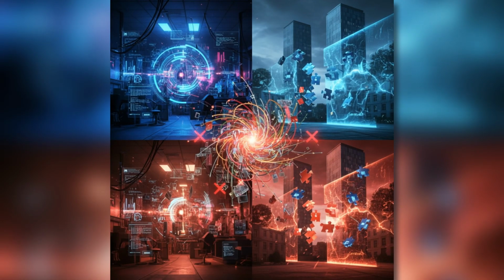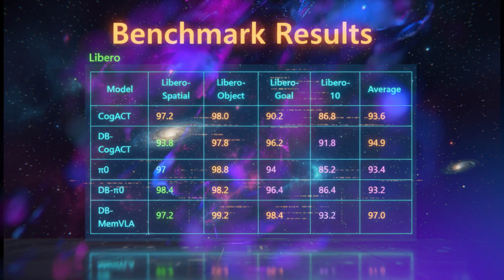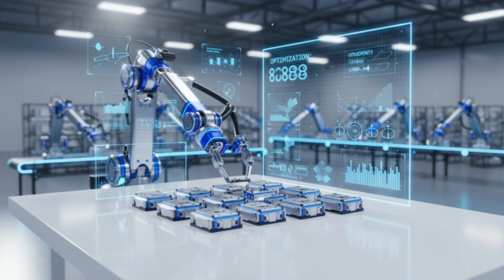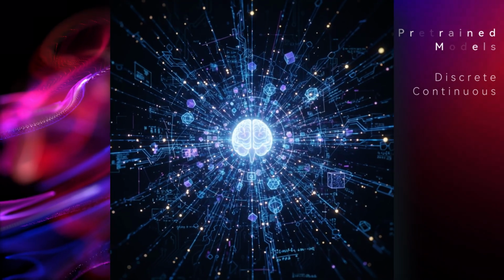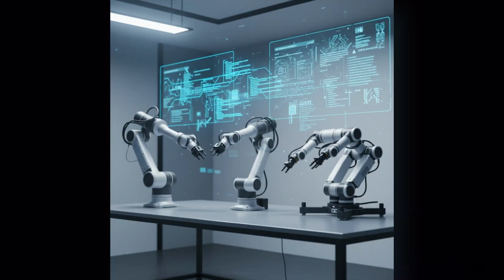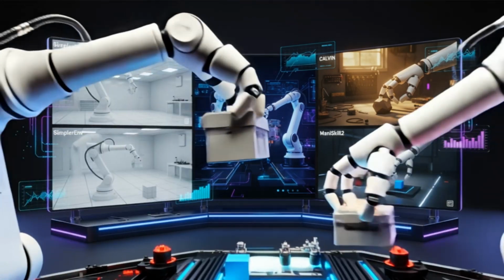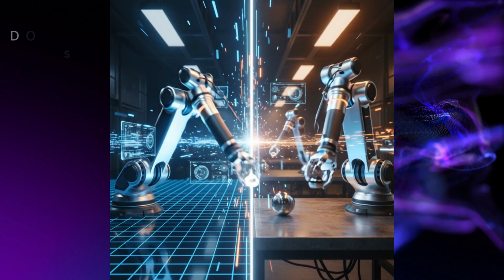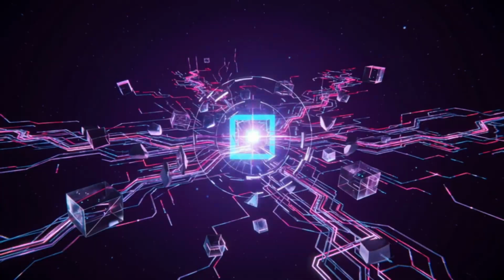The FUTURE of Open Source Robotics: Dexbotic's Game Changing Advances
Dexbotic is shaking up robot AI development with a unified, open-source platform that's making it way easier to build intelligent robots. In this video, we break down what makes this Vision-Language-Action toolbox special, why it's achieving massive performance improvements (up to 46% better than existing models!), and what this means for the future of robotics.

🤖 What we cover:
• What Dexbotic is and why it matters
• The fragmentation problem in robot AI research
• Key innovations and technical improvements
• Real performance numbers across multiple benchmarks
• Implications for the future of robotics

Whether you're a robotics researcher, AI enthusiast, or just curious about the future of automation, this deep dive has you covered.

0:00 Intro
0:45 What is Dexbotics
2:08 What makes Dexbotics different
4:36 Let's talk numbers
5:40 Putting it all together
6:56 Outro